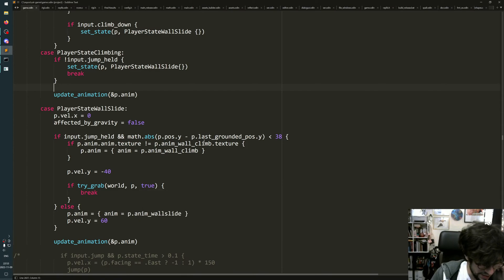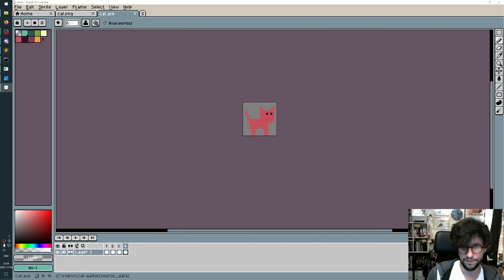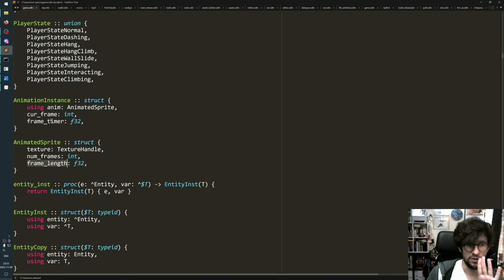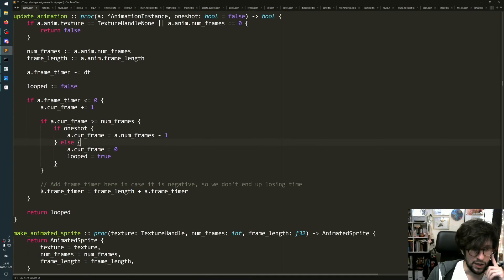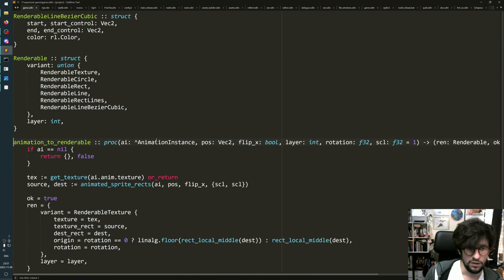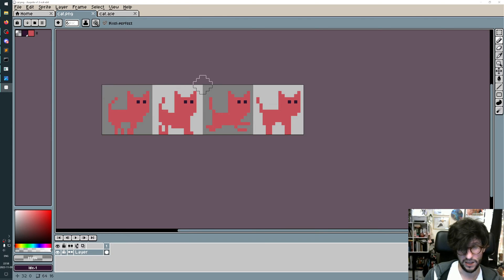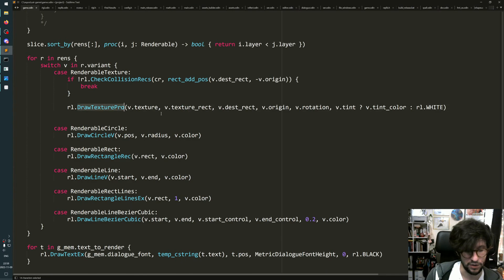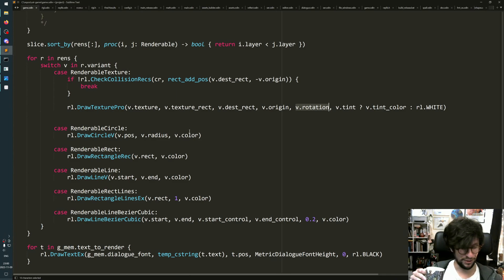Q: How do you do animations with sprite sheets?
SabeMakesGames asked: How do you do animations with sprite sheets?